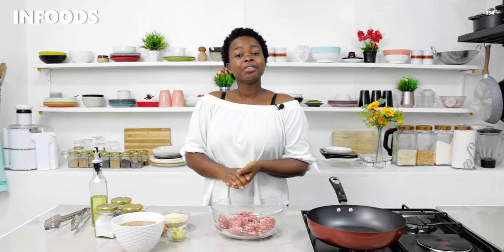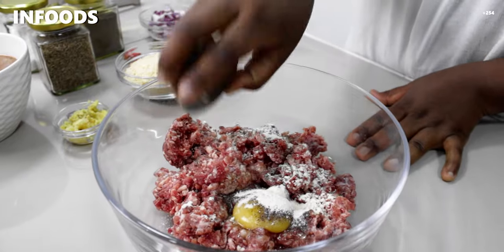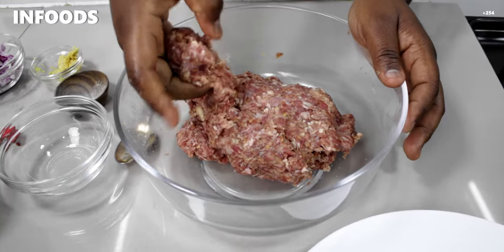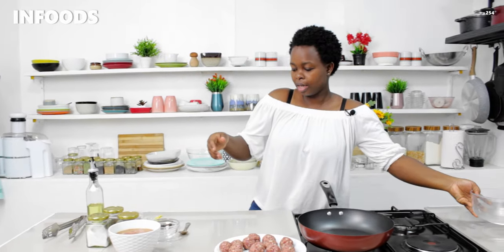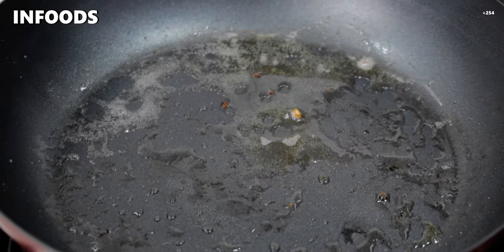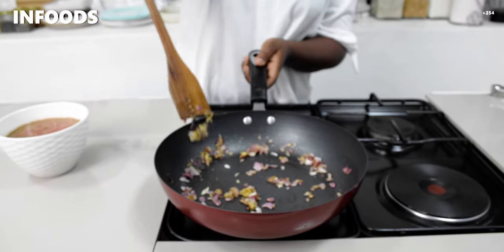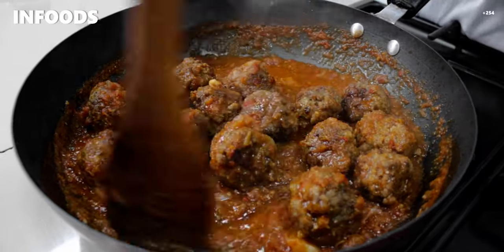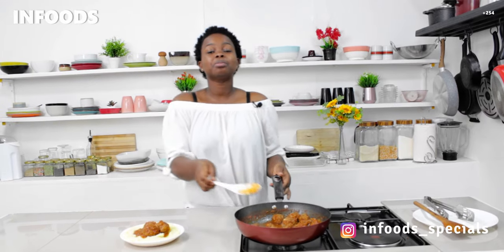Try Out This Meatball Recipe | How To Make Meatballs | How To Make Mashed Potatoes | Infoods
How To Cook Meatballs | How To Cook Mashed Potatoes

Location:
Nairobi, Kenya

INFOODS